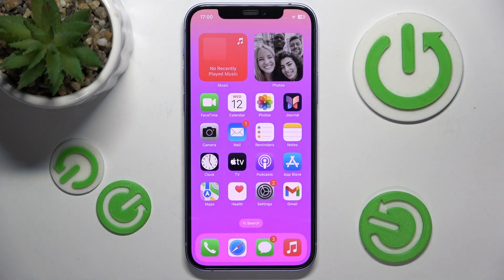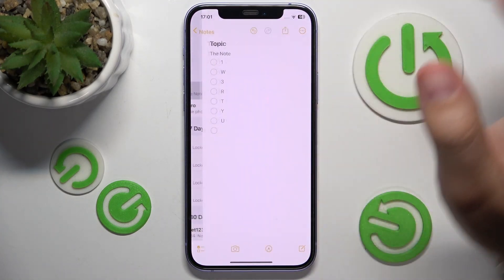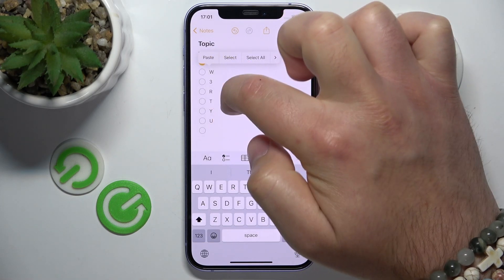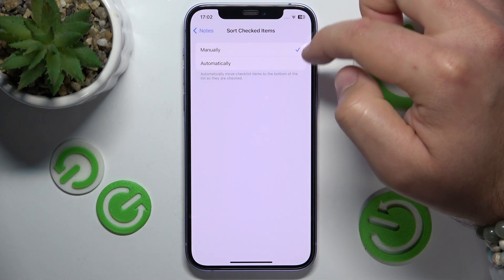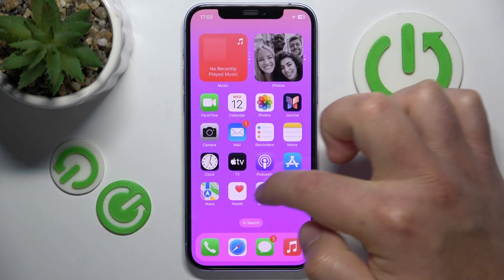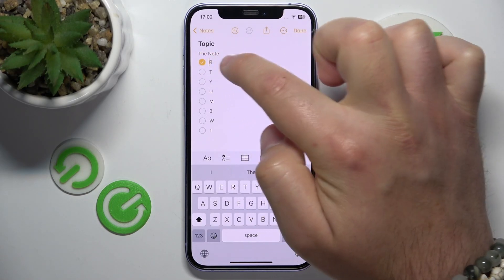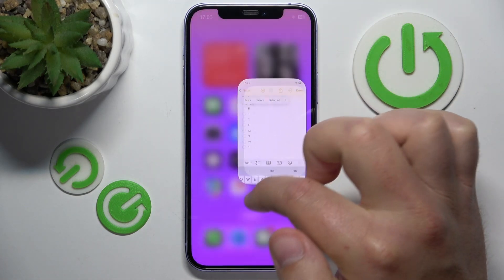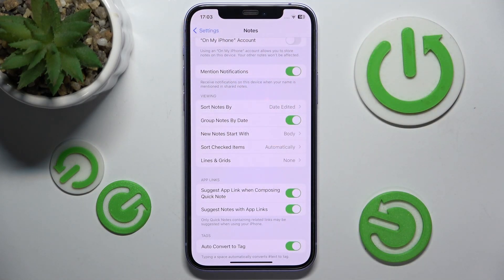How to Enable Or Disable Automatic Sorting Of Checked Items in Notes and what it does on iPhone?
In this video, we'll guide you through the process of enabling or disabling the automatic sorting of checked items in the Notes app on your iPhone. This feature helps you keep your lists organized by automatically moving checked items to the bottom. Follow our step-by-step tutorial to easily manage this setting on your iPhone. Watch now and learn how to optimize your note-taking!

How do I enable automatic sorting of checked items in Notes on iPhone? How can I disable automatic sorting in Notes on iPhone? What does the automatic sorting of checked items feature do in Notes on iPhone?